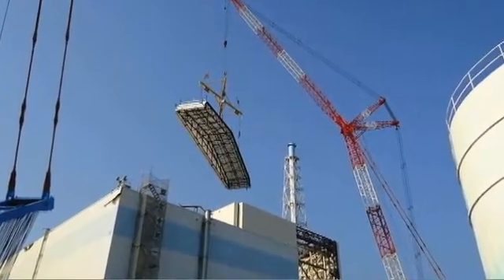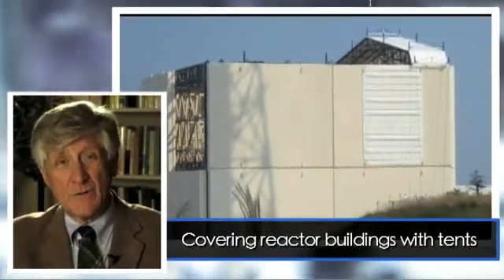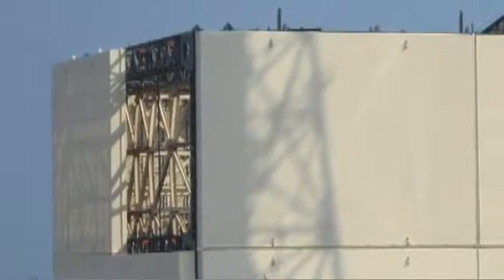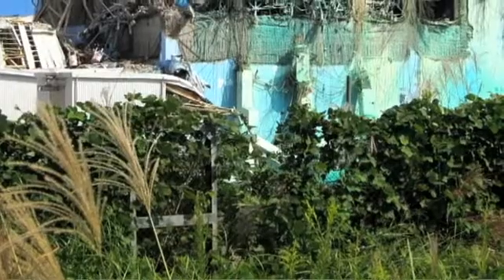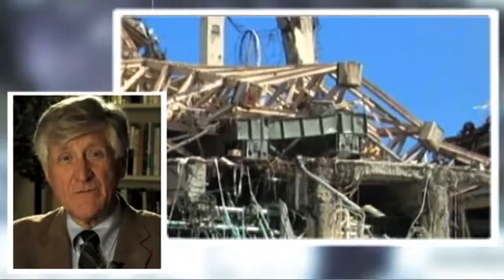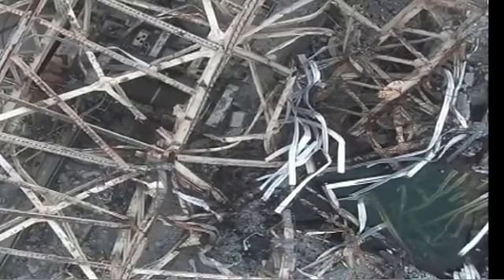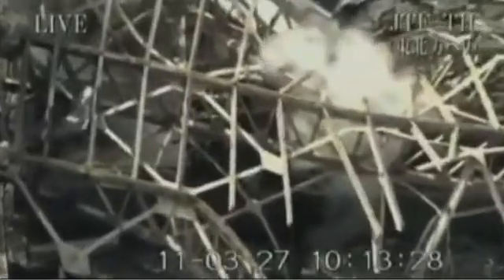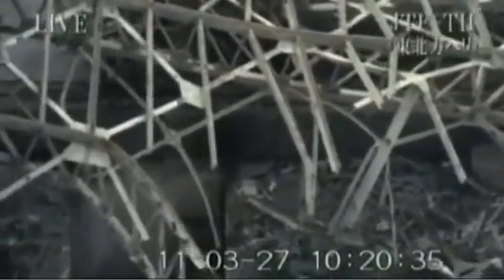New TEPCO Photographs Substantiate Significant Damage to Fukushima Unit 3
元動画はこちら、

の簡略日本語訳

今回は東電から発表された写真について。

1号機の覆いはほぼ完成。気密性はないがないよりはまし。
内部から出るガスをフィルターを通して排気塔から排気させる。
すべての放射性物質を除去できるわけではないが、放射能レベルを下げて、
高い排気塔から放出できる。ただし汚染された液体は除去できない。

次に3号機の写真について。
1、3号機の爆発の映像。3号機は南側で閃光があり爆発。1号機より劇的かつ強力だ。
発表の写真だがこれは陸側から海に向かって撮影したもの。
右側が使用済み燃料プール。中央にクレーン・トロリー。
これは格納容器上蓋など重量物を移動させるためのもの。クレーンは建屋中央で落下した。
次の写真は上から撮ったもの。中央部は屋根の骨材が残っている。
屋根はまっすぐ下へクレーンへと落下。燃料プールの上には屋根は残っていない。
以前から主張しているようにプールで爆発は起き、劇的ななエネルギーが発生した。

原子力業界は別の水素爆発だと説明しているが違う。
水素は建屋の中に均一に行き渡り爆発するはずだ。
だが写真は、爆発が均等に起きたわけではなく、燃料プールで起きたことを示している。
爆発の原因を究明するのは難しいが、私は即発臨界による爆発だと思うことに変わりはない。
プールのある側で爆発があり、エネルギーが放出されたこと。屋根が吹き飛んだこと。
燃料破片が近くで見つかりブルドーザーで片付けたこと。1マイル半先でも見つかったこと。
これらから、プール内の燃料が爆発で上に飛ばされたとしか考えられない。
水素爆発ではあり得ない。

最後に昔の映像(3/27)の再分析。3号機だが大量の水蒸気が最上階に噴き出している。
燃料プールからではなく建屋中央部からだ。燃料プールからなら霧のように広がるはずだ。
クレーンの下の格納容器が壊れて、水蒸気が漏れたとしか考えられない。
南側の燃料プールでの爆発。そして格納容器破壊。これら２つは別々に起きたのだろう。
3号機の損傷は極めて深刻である。